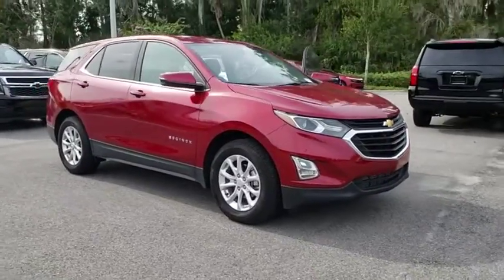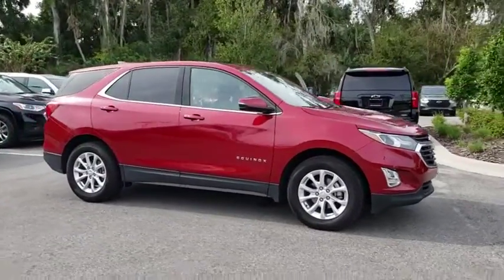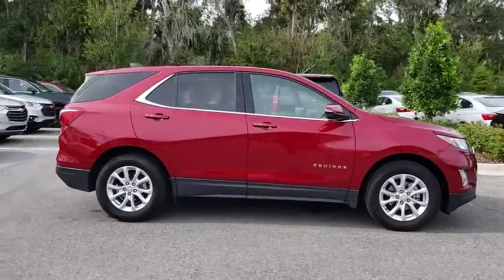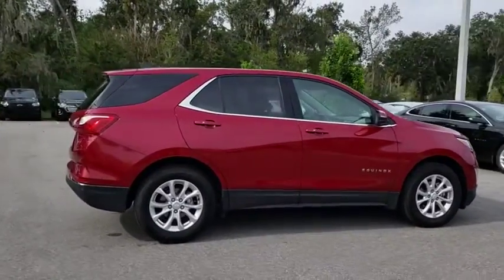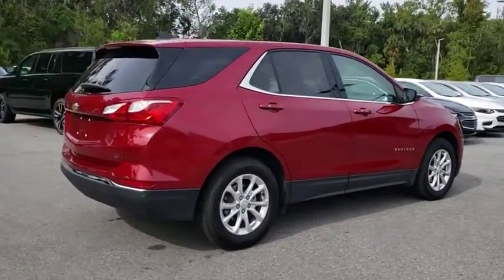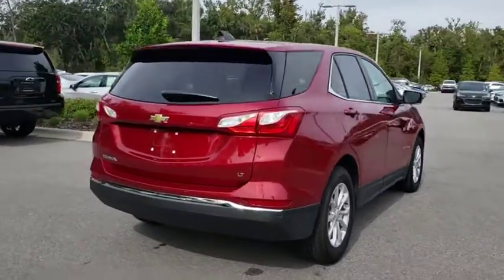2018 Chevrolet Equinox New Smyrna Beach, Port Orange, Edgewater, Daytona Beach, Deland, FL P15483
CAJUN RED TINTCOAT Used 2018 Chevrolet Equinox available in New Smyrna Beach, Florida at New Smyrna Beach Chevy. Servicing the Port Orange, Edgewater, Daytona Beach, Deland, FL area.
2018 Chevrolet Equinox FWD 4dr LT w/1LT - Stock#: P15483 - VIN#: 3GNAXJEV3JS607330

CARFAX 1-Owner. EPA 32 MPG Hwy/26 MPG City! Turbo, Alloy Wheels, Satellite Radio, Back-Up Camera, DRIVER CONVENIENCE PACKAGE, AUDIO SYSTEM, CHEVROLET MYLINK RADIO.. DRIVER CONFIDENCE PACKAGE, TRANSMISSION, 6-SPEED AUTOMATIC, ELEC... KEY FEATURES INCLUDE: Back-Up Camera, Satellite Radio MP3 Player, Onboard Communications System, Aluminum Wheels, Keyless Entry, Privacy Glass, Child Safety Locks, Steering Wheel Controls. OPTION PACKAGES: TRANSMISSION, 6-SPEED AUTOMATIC, ELECTRONICALLY-CONTROLLED WITH OVERDRIVE includes Driver Shift Control (STD), DRIVER CONVENIENCE PACKAGE includes (BTV) Remote Start, (CJ2) dual-zone automatic climate control, (KA1) driver and front passenger heated seats, (N34) leather-wrapped steering wheel, (UG1) Universal Home Remote and (TB5) power liftgate, ENGINE, 1.5L TURBO DOHC 4-CYLINDER, SIDI, VVT (170 hp [127.0 kW] @ 5600 rpm, 203 lb-ft of torque [275.0 N-m] @ 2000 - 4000 rpm) (STD), DRIVER CONFIDENCE PACKAGE includes (UD7) Rear Park Assist, (UFG) Rear Cross-Traffic Alert, (UKC) Lane Change Alert with Side Blind Zone Alert and (DWK) outside heated power-adjustable manual-folding body-color mirrors with turn signal indicators, AUDIO SYSTEM, CHEVROLET MYLINK RADIO WITH 7 DIAGONAL COLOR TOUCH-SCREEN and AM/FM stereo, includes Bluetooth streaming audio for music and most phones; featuring Android Auto and Apple CarPlay capability for compatible phones (STD). Chevrolet LT with CAJUN RED TINTCOAT exterior and JET BLACK interior features a 4 Cylinder Engine with 170 HP at 5600 RPM*. VEHICLE REVIEWS: Edmunds.com explains There's plenty of leg- and headroom for tall passengers in all outboard seats Great Gas Mileage: 32 MPG Hwy. SHOP WITH CONFIDENCE: CARFAX 1-Owner Horsepower calculations based on trim engine configuration. Fuel economy calculations based on original manufacturer data for trim engine configuration. Please confirm the accuracy of the included equipment by calling us prior to purchase.